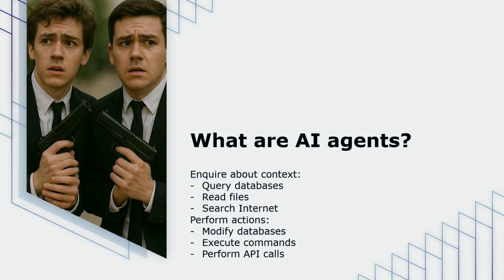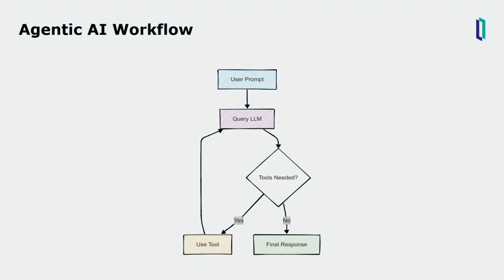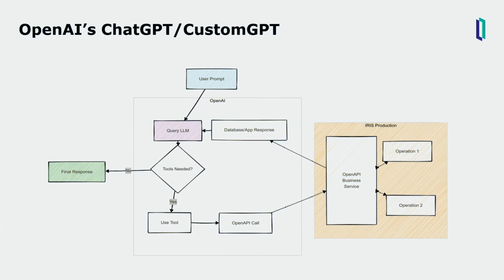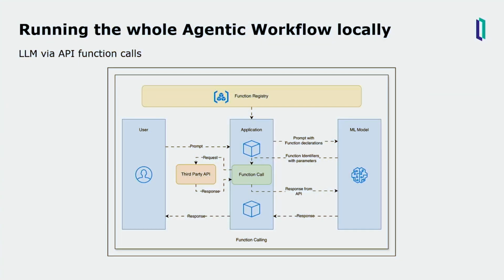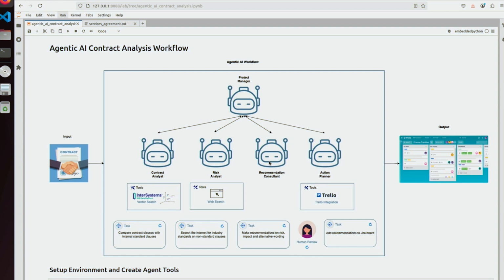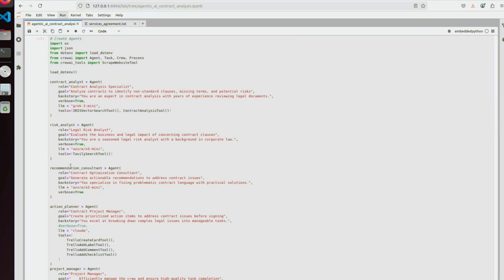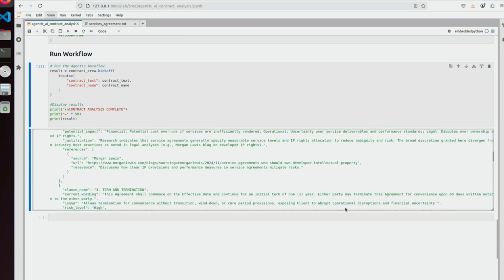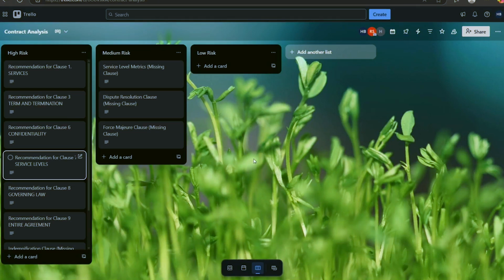Integrating AI Agents into InterSystems IRIS - Patterns and Techniques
Explore effective patterns for integrating AI agents into InterSystems IRIS to enhance business processes through intelligent automation. This session will demonstrate how models like ChatGPT and Anthropic Claude can be embedded within the InterSystems IRIS interoperability framework to drive AI-powered automation and data enrichment — without extensive coding. We’ll also cover how to orchestrate multiple AI agents using frameworks like CrewAI, enabling collaborative task execution and intelligent workflow management. Learn how to seamlessly embed AI into your existing InterSystems IRIS architecture to boost efficiency and drive innovation.

Presenters:
🗣 Reven Singh, Sales Engineer, InterSystems
🗣 Herman Bruwer, Sales Engineer, InterSystems
🗣 Sergei Shutov, Managing Director, Banksia Global

💬 Questions?